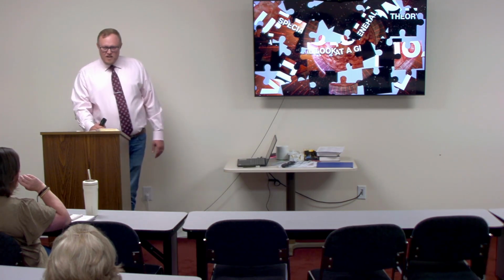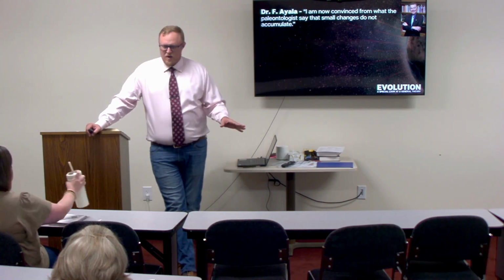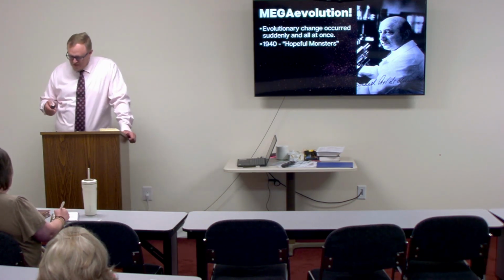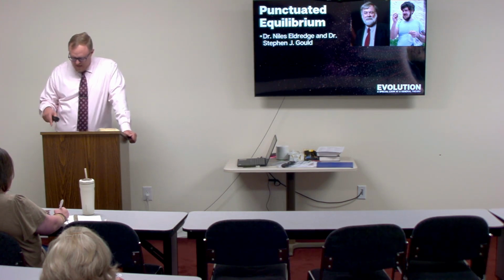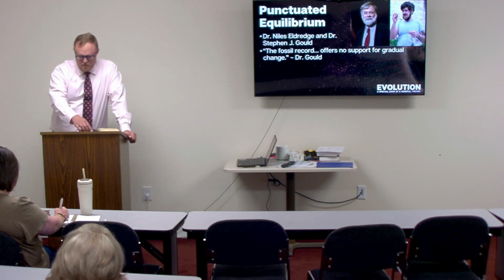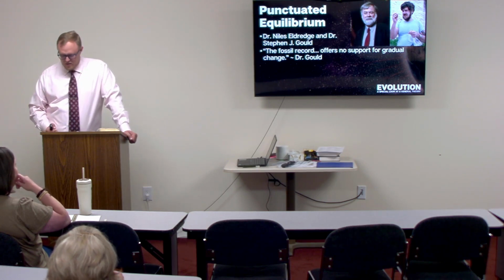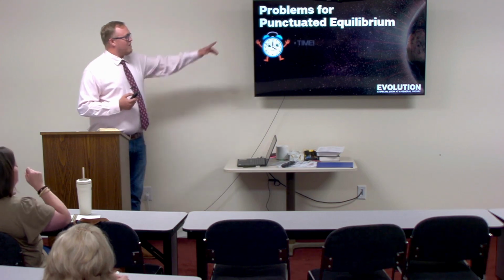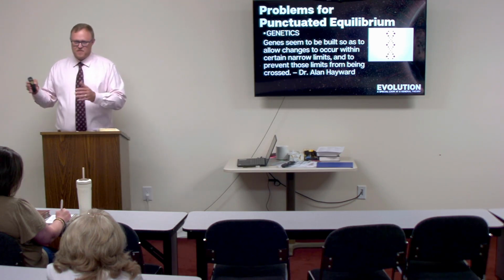Evolution: A Special Look at a General Theory | June 5, 2024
Join us as Kyle Blevins leads a special study looking at the theory of evolution as it compares to the clear teaching of the Bible.